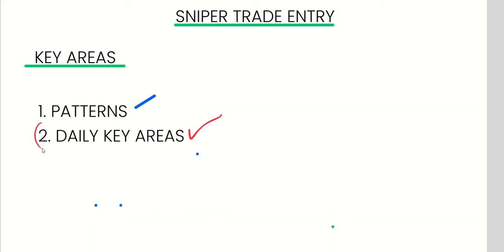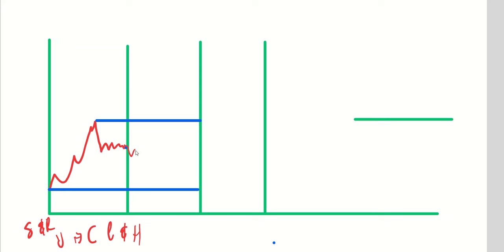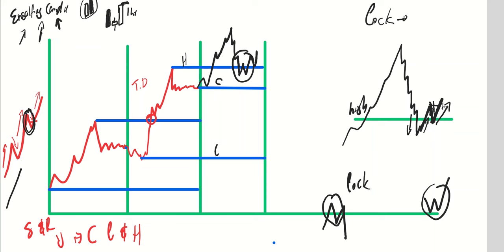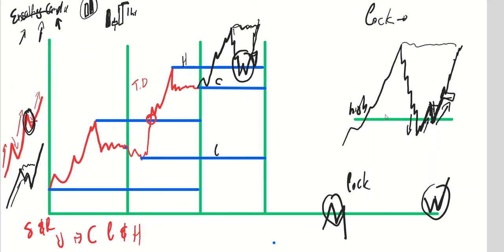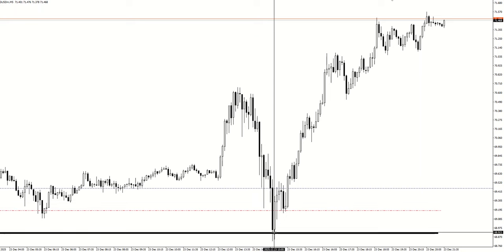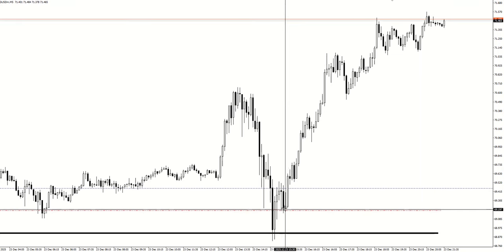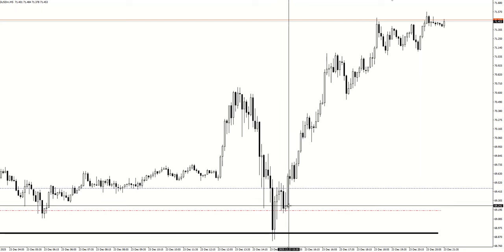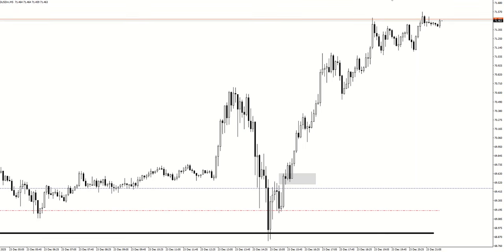The Most PROFITABLE DECEMBER For Traders. January will be Next Level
Free Indicators

Videos